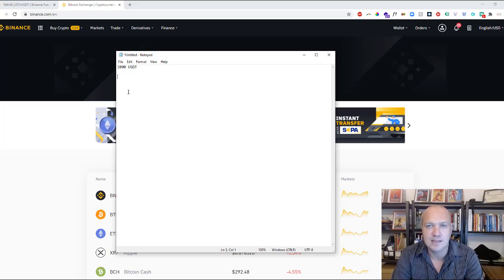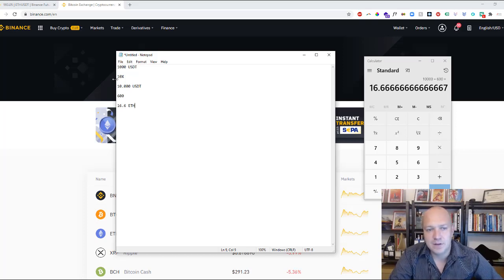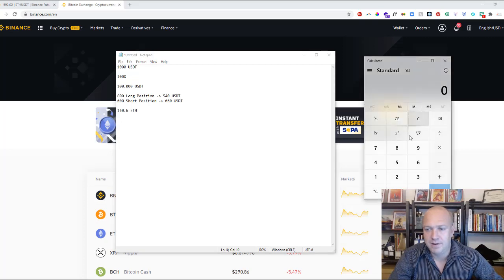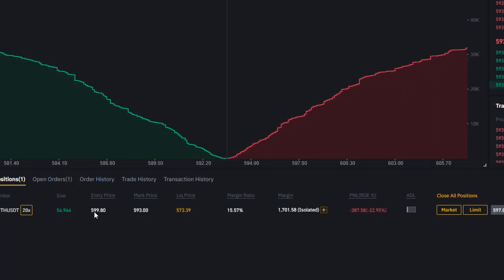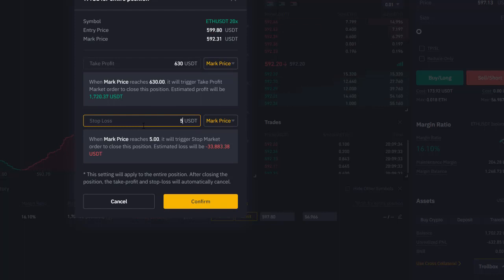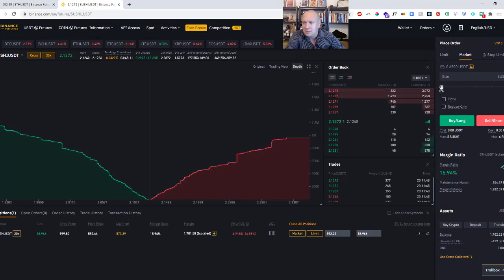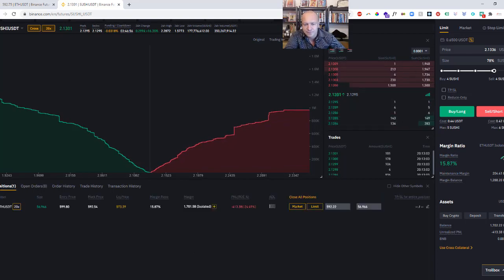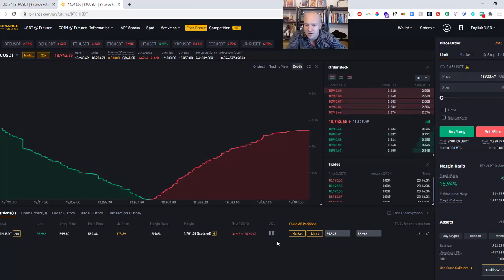Futures Trading on Binance The Easiest Tutorial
Futures Trading on Binance is Easy, Fun and very risky!